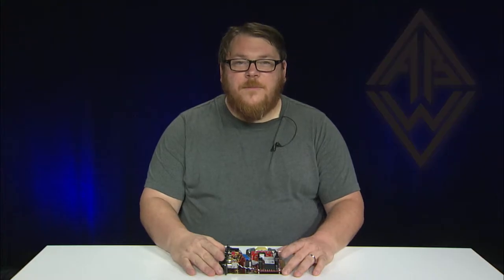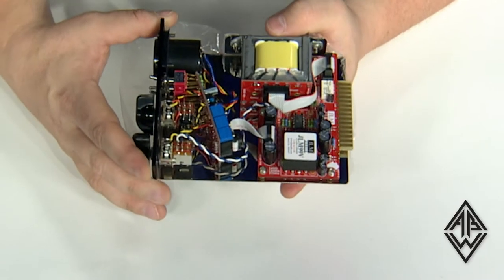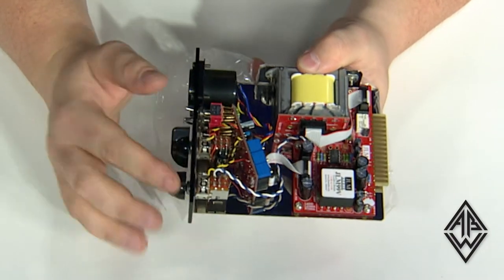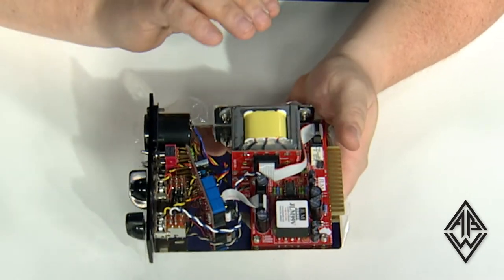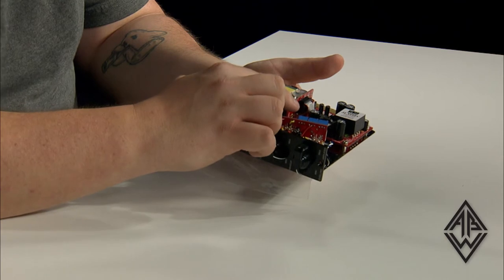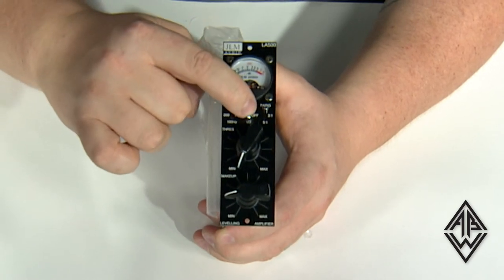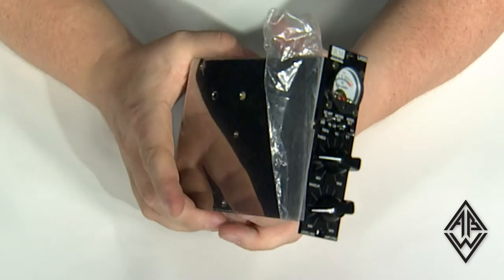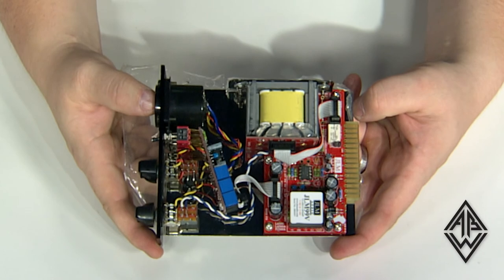LA500A Opto Compressor Built by Billy Pratt of Audibility Recording - ABW Reviews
"There is a ton of excellent and highly regarded DIY gear out there, but so much of it only comes in pieces. We know that not everybody can solder and that’s where we come in.
We may offer many services in the audio industry, but we enjoy building DIY gear the most. If you’re as much of a gear slut as we are then you understand that looking at gear is almost as much fun as listening to it. This deep-seated philosophy of ours holds build quality and presentation as the highest priorities in all of our items; because clean, thoroughly checked builds lead to electrical and mechanical integrity and longevity.

Our company recognized the potential of DIY gear only after several months of research, intensive forum browsing, reading customer testimonials, and listening to blind shoot outs posted online. We decided to begin our personal preamplifier collection by building some for ourselves. A few years and 750+ hours worth of solder fumes inhaled later we have built over 30 different models of preamplifier and microphone kits from several of the highest regarded DIY suppliers."